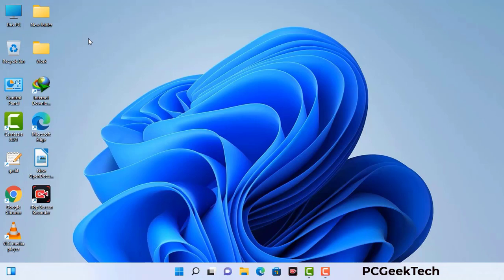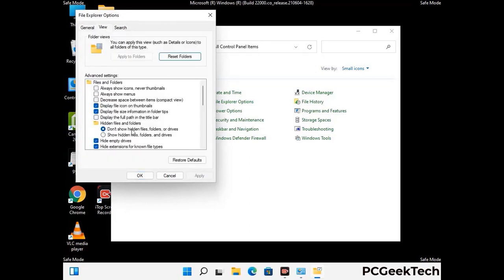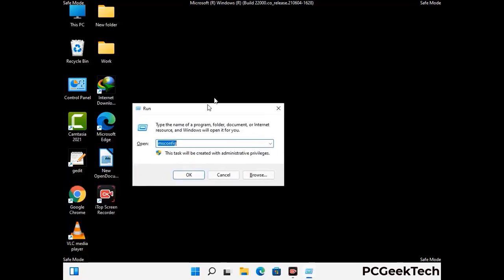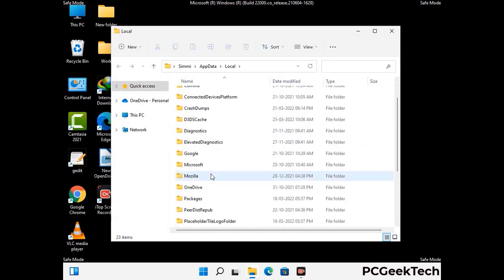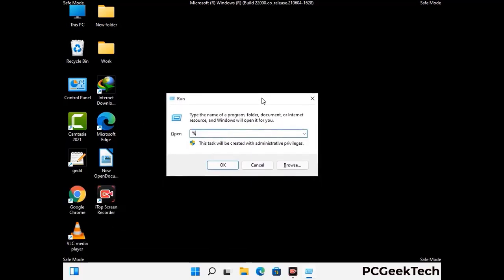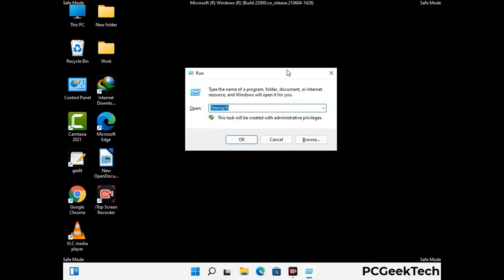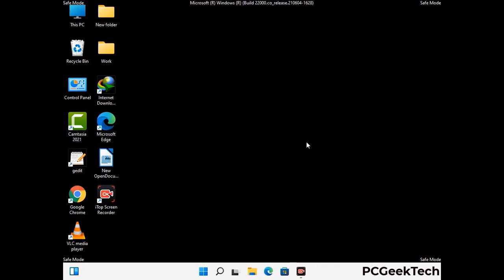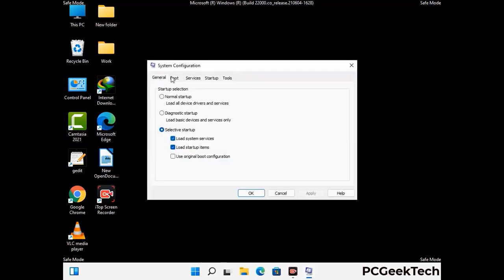Pouu File Virus (Ransomware) Removal and Decrypt .Pouu Files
Pouu Ransomware Virus Removal (Step-by-step Guide)

Pouu is a dangerous Ransomware-type malware. It encrypts files on the targeted PC and add ".Pouu" extension to the file names. After rendering all the files useless on the infected PC, Pouu virus also generates "_readme.txt" ransom note. It is demanding $980 in Bitcoins as payment for the decryption tool.

Creators of this nasty virus will not restore your files after getting the money. So do not trust attackers to decrypt your files. Do not contact them at any cost. Please Visit the Malware Removal Guide to Download Pouu Ransomware Removal Tool. There you can also get instructions on how to restore your .Pouu encrypted files.

How To Remove Pouu Ransomware (+ Decrypt .Pouu Files) - Video Guide

0:00 Welcome
0:08 Start PC in Safe Mode
0:53 Show Hidden Files and folders
01:19 Remove malicious IP from the host file
01:57 Remove Virus related Files and folders
05:09 Remove Virus From Registry Editor
06:38 Reboot PC in Normal Mode

PCGeekTech

Terms:
How to remove Pouu Ransomware
How to remove .Pouu File Virus
Pouu Ransomware Removal Guide
.Pouu File Virus Removal
Decrypt .Pouu Files
Recover .Pouu Files
How to Restore .Pouu files
.Pouu file recovery